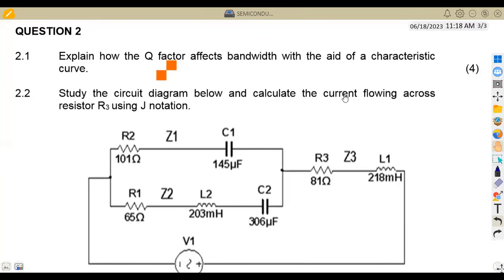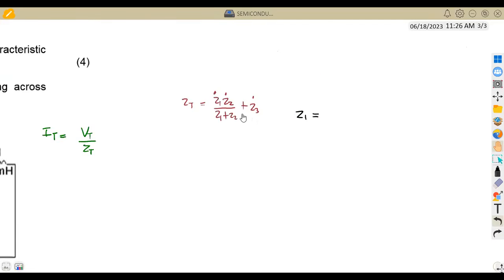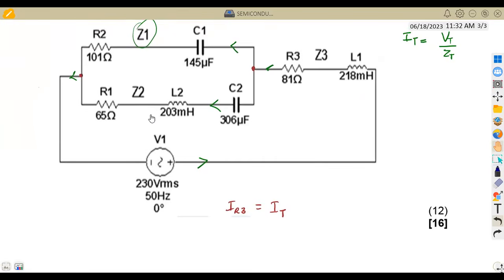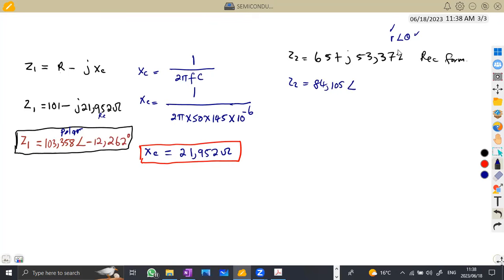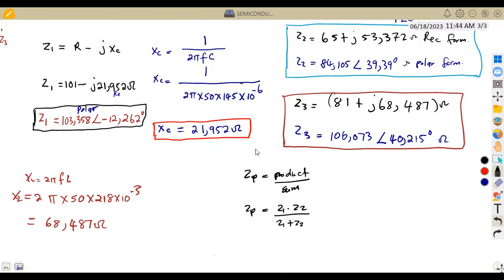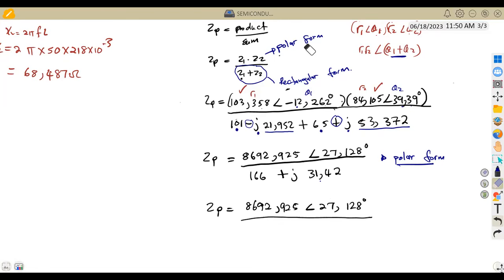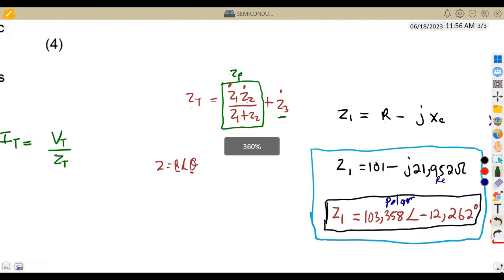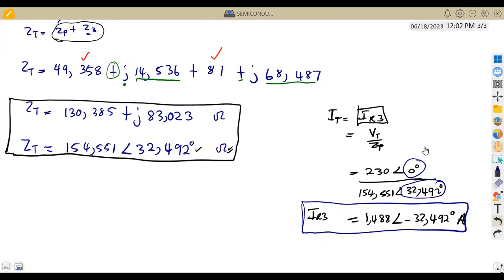Industrial Electronics N4 AC THEORY AUGUST 2021